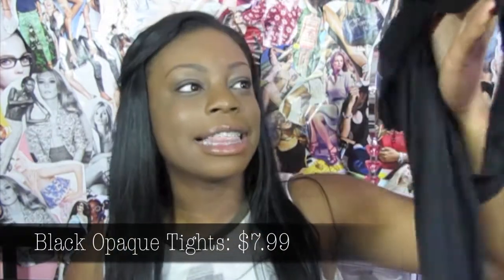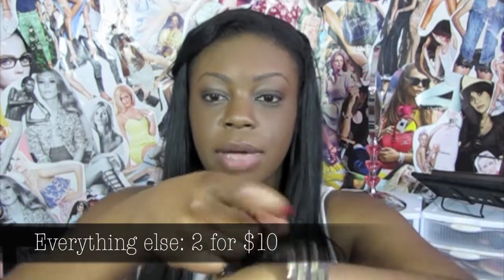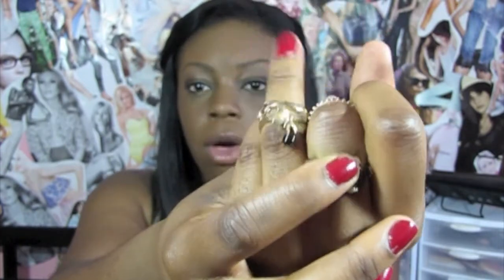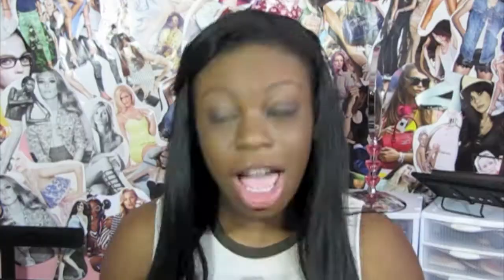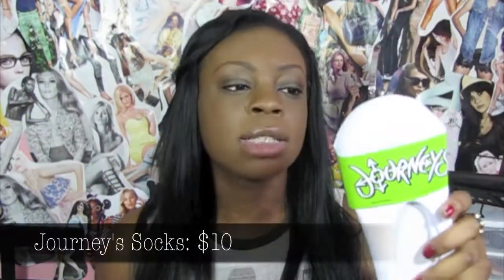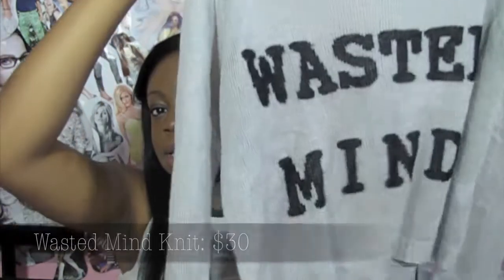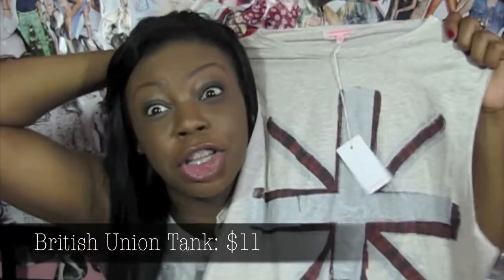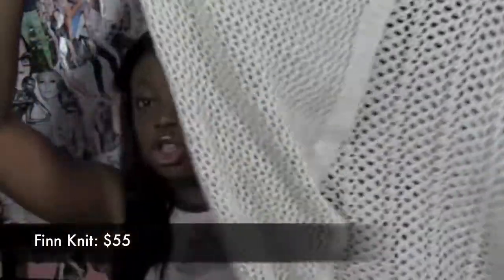Back To School Haul Round 3: Brandy Melville, Tillys + More! :)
OPEN THE BOX FOR SOME INFO YA FEEL ME

My last back to school haul! So sad :( I hope you guys enjoyed! xx

If you want Brandy cothes but don't want to pay tons of money check out my site!